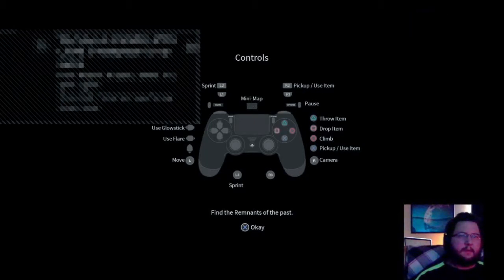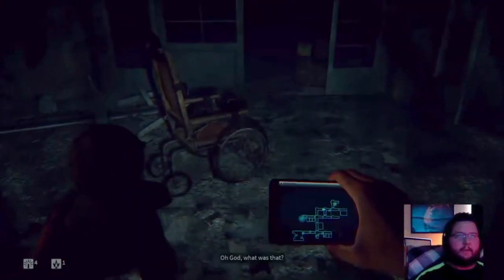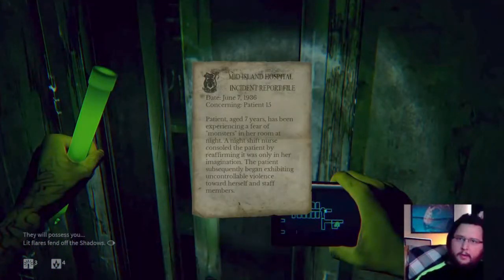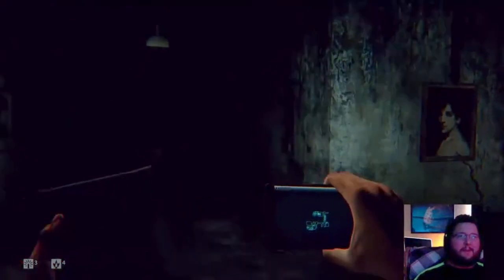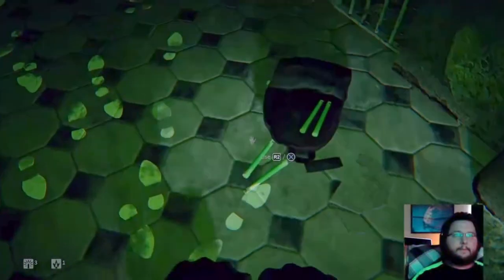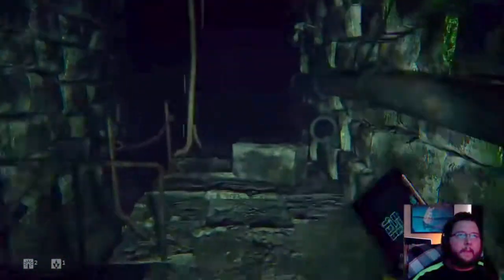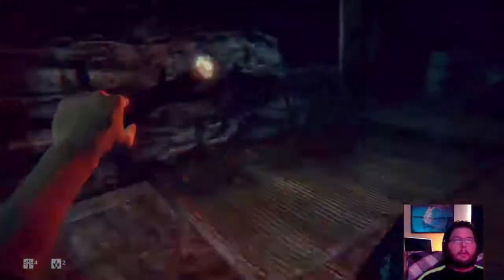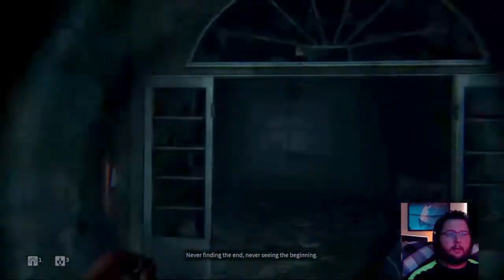Daylight Halloween Walkthrough!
Here is a special Halloween walkthrough of the randomly generated horror game Daylight for the PS4 and PC!